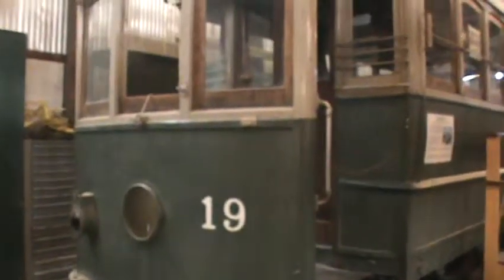Streetcar No. 15 From Kyota , Japan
In the narrow gauge carbarn during the Orange empire Railway Museum Rail Festival I filmed this little streetcar from Kyota, Japan.  The parts were made in the U.S. and then this car was shipped in kit form to Japan.  Commentary provided (and I did make a mistake as to the number of the car near the end of the clip)